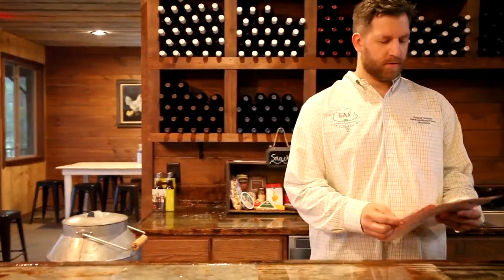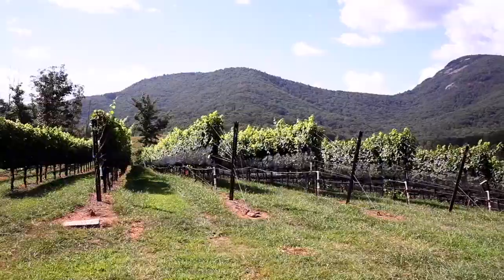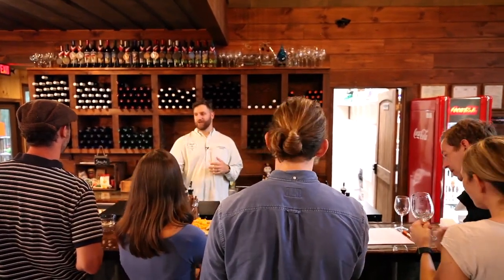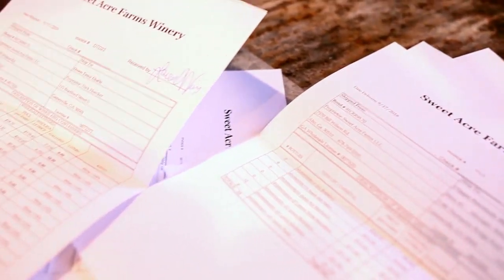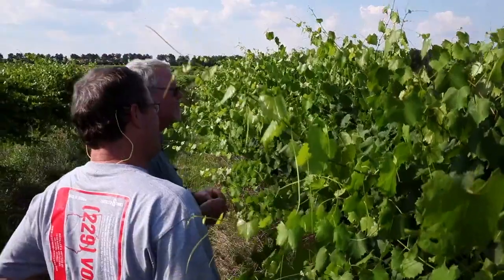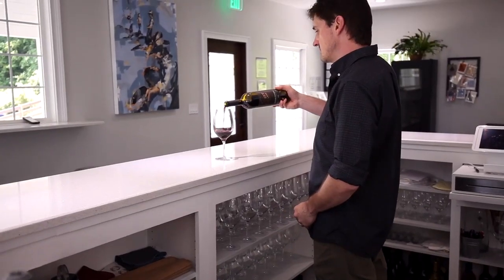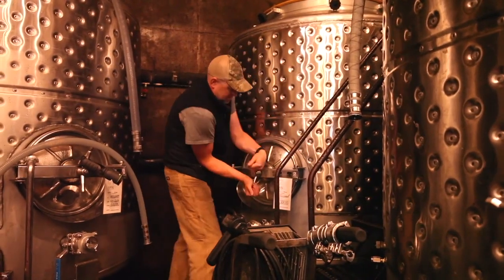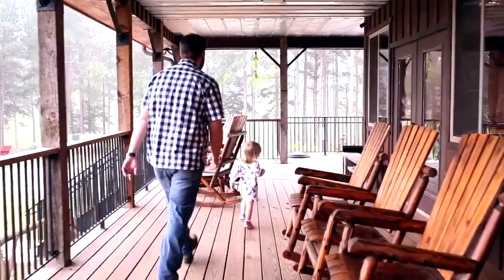Southern Vines: The Rebirth of Wine in Georgia | GPB Documentaries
Southern Vines explores Georgia’s growing wine industry. Filmmaker Benjamin Garner (Ph.D.) is an assistant professor at the University of North Georgia. His films and research focus on communication, farmers’ markets, and local food. His next project is "Soft Skills 101", an online training course designed to enhance employees' communication and soft skills.

Want more documentaries?